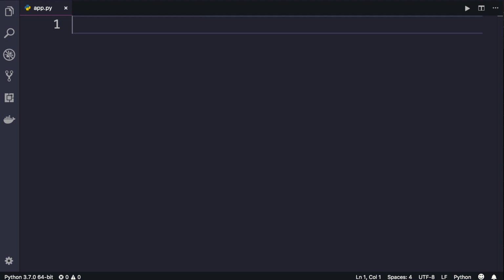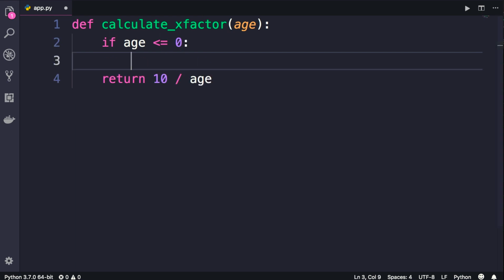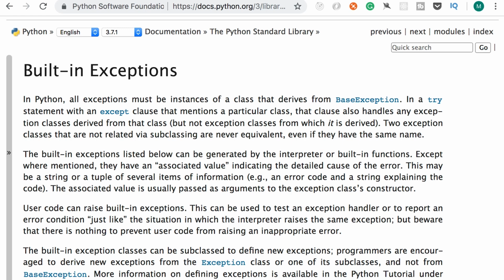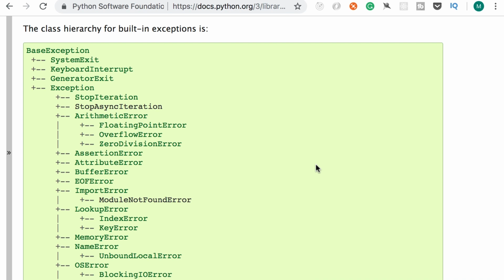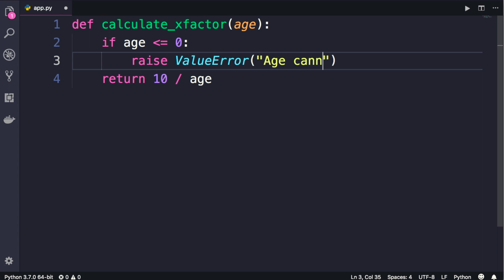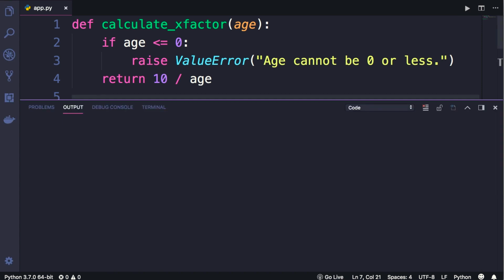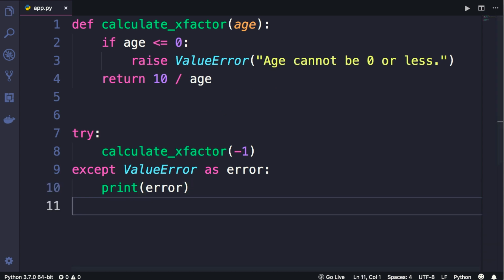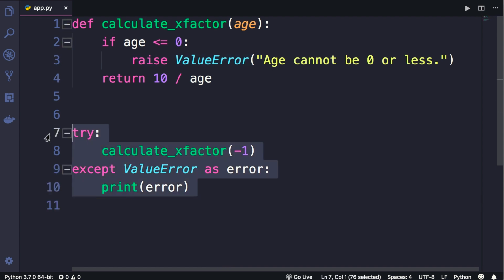Python #67 - Raising Exceptions [By Mosh Hamedani]